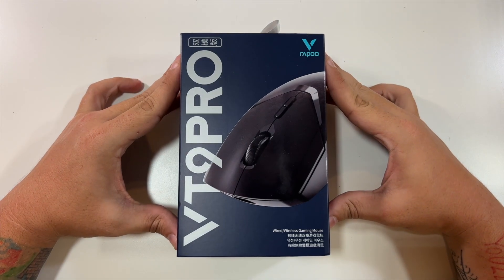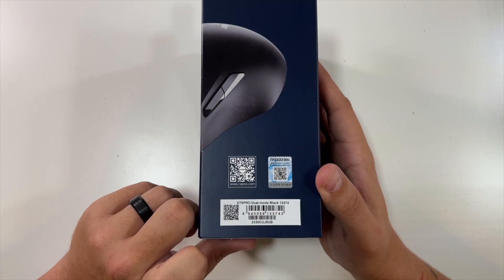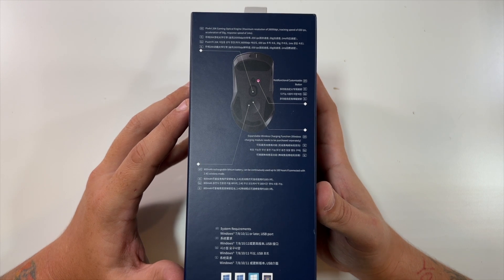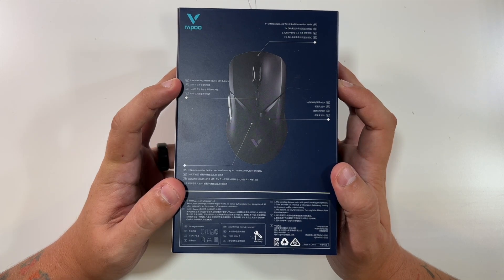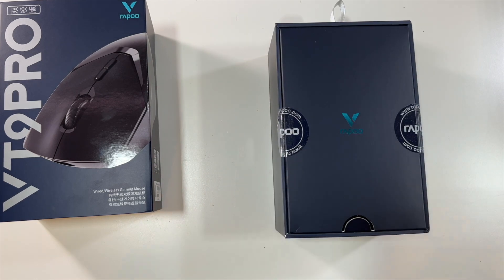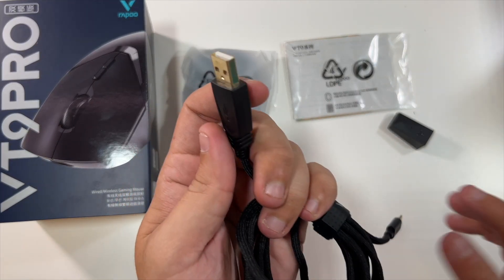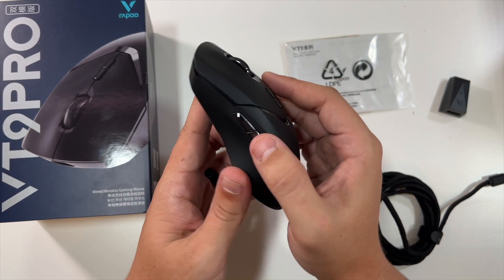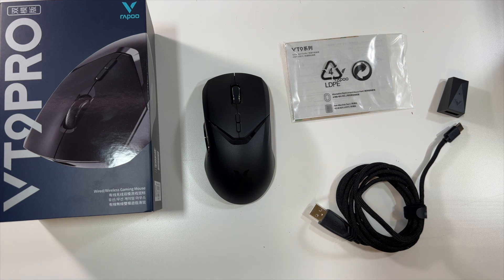Rapoo VT9Pro Wireless Gaming Mouse Unboxing